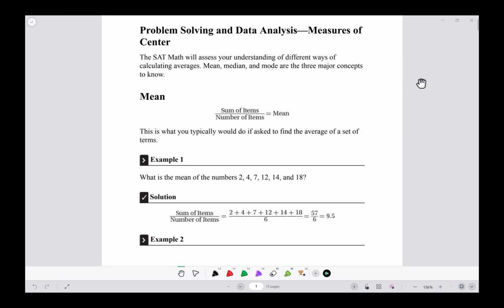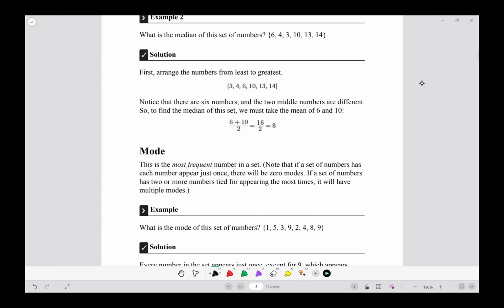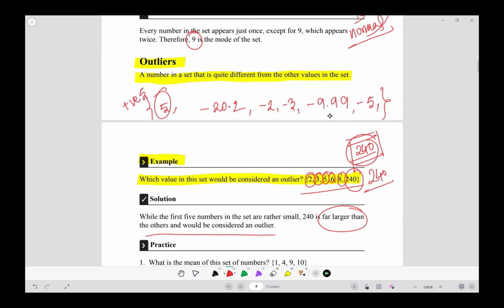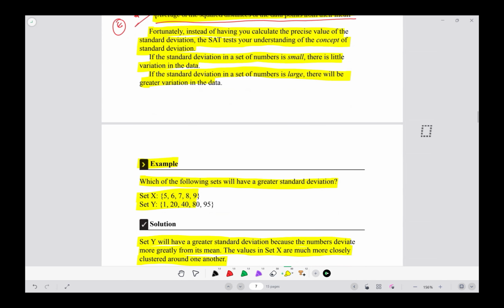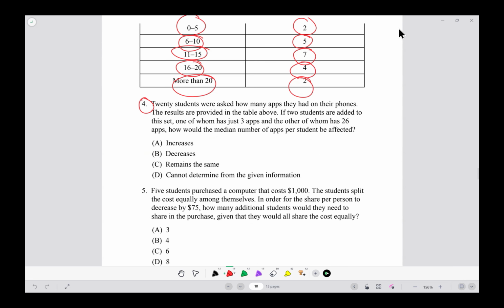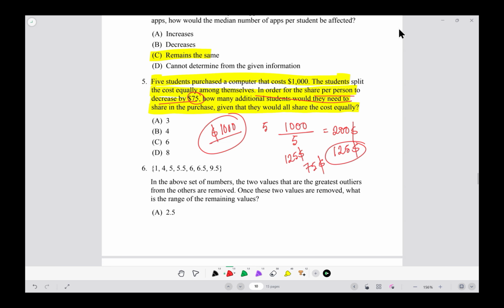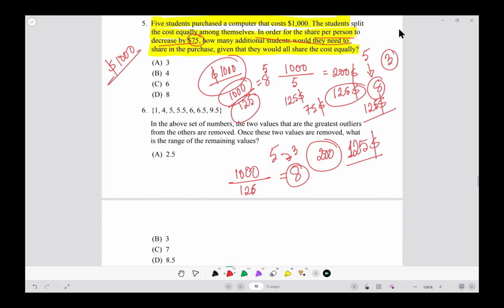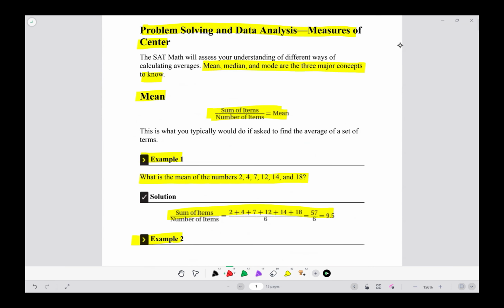Problem Solving and Data Analysis — Measures of Center | Digital SAT Math | Gluino Academy